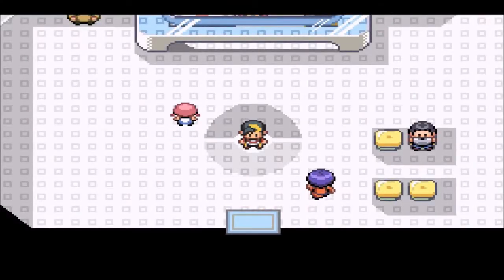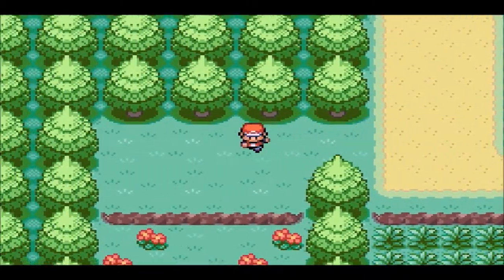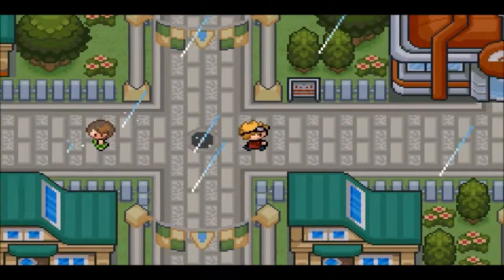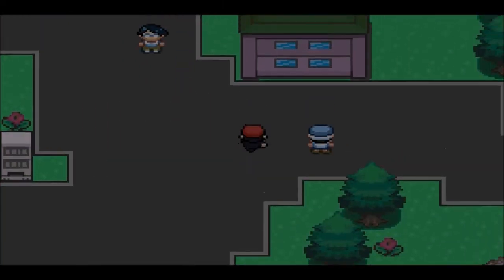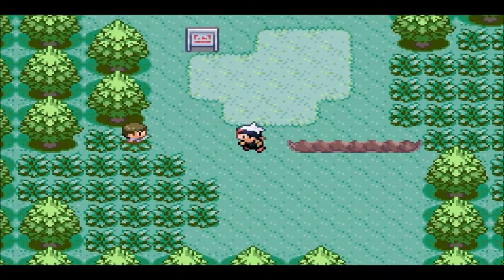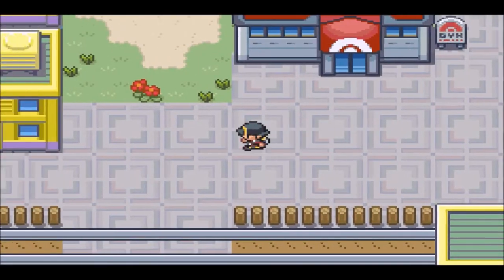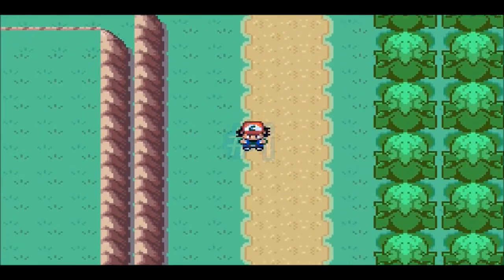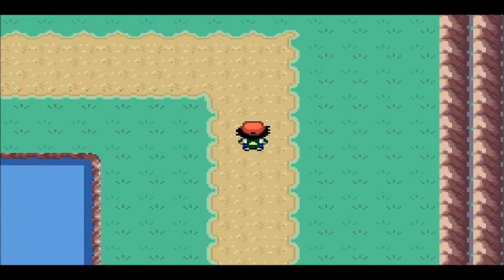My Top 10 Favorite Pokémon (OLD) - DaSheepKiller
Here is my very first top 10 video, on my favorite Pokémon! I hope you enjoy!

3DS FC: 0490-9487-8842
Xbox One Gamertag: DaSheepKiller15